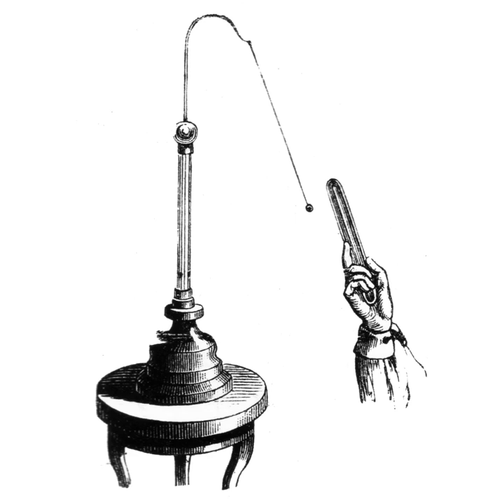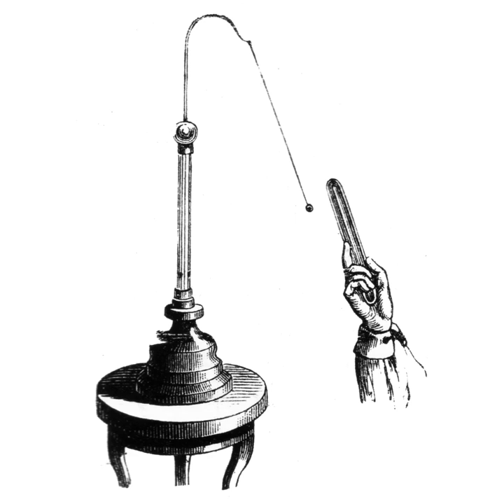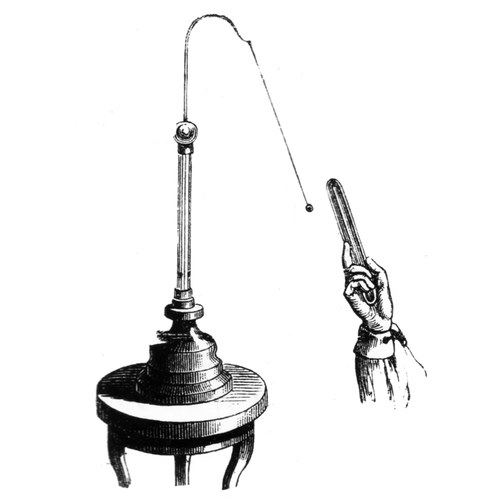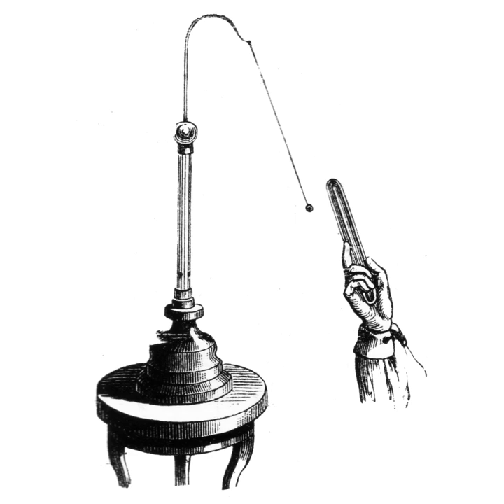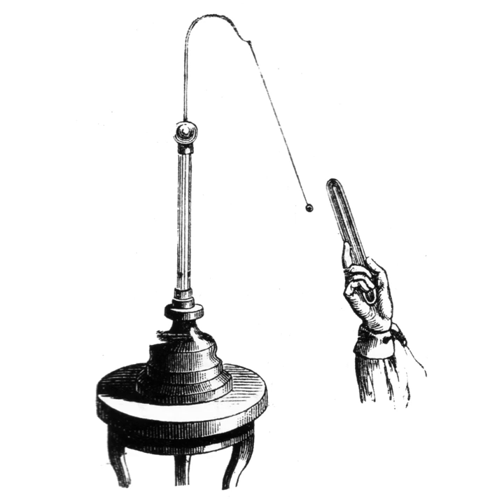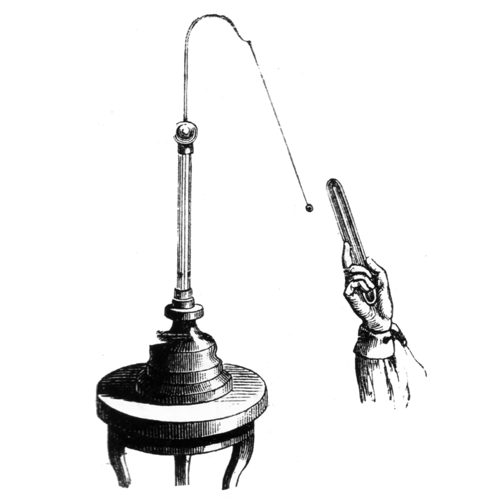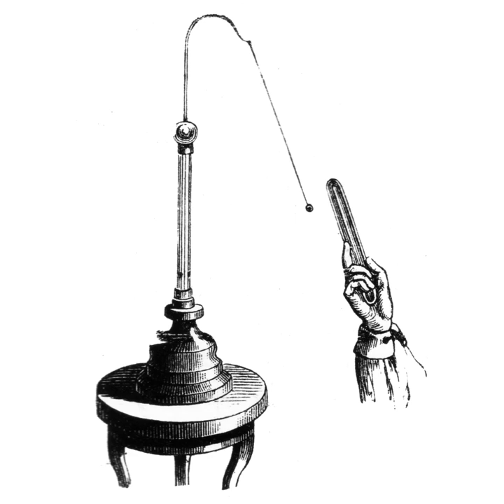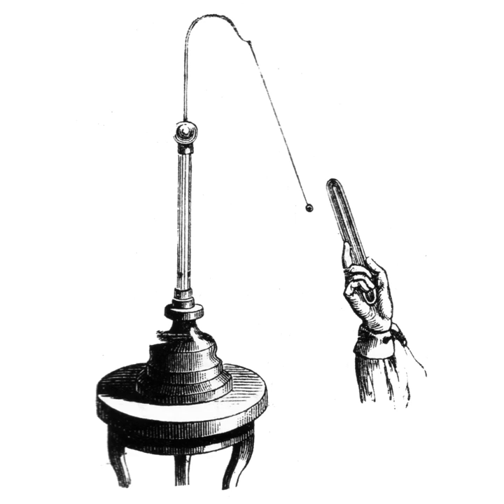Electroscope | Wikipedia audio article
00:01:18 1 Hanging thread electroscope
00:01:42 2 Pith-ball electroscope
00:04:41 3 Gold-leaf electroscope
00:07:26 4 See also
00:07:49 5 Footnotes
00:07:58 6 External links

- Socrates

SUMMARY
An  electroscope is an early scientific instrument used to detect the presence of electric charge on a body.  It detects charge by the movement of a test object due to the Coulomb electrostatic force on it.  The amount of charge on an object is proportional to its voltage.  The accumulation of enough charge to detect with an electroscope requires hundreds or thousands of volts, so electroscopes are used with high voltage sources such as static electricity and electrostatic machines.  An electroscope can only give a rough indication of the quantity of charge; an instrument that measures electric charge quantitatively is called an electrometer.
The electroscope was the first electrical measuring instrument.   The first electroscope was a pivoted needle (called the versorium), invented by British physician William Gilbert around 1600.   The pith-ball electroscope and the gold-leaf electroscope are two classical types of electroscope that are still used in physics education to demonstrate the principles of electrostatics.  A type of electroscope is also used in the quartz fiber radiation dosimeter. Electroscopes were used by the Austrian scientist Victor Hess in the discovery of cosmic rays.